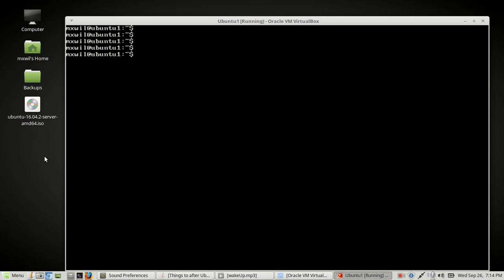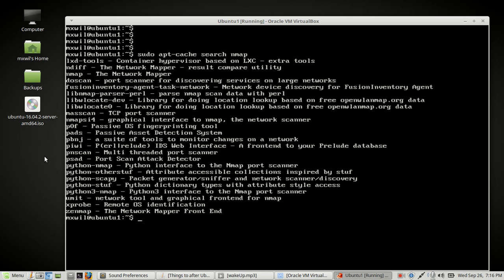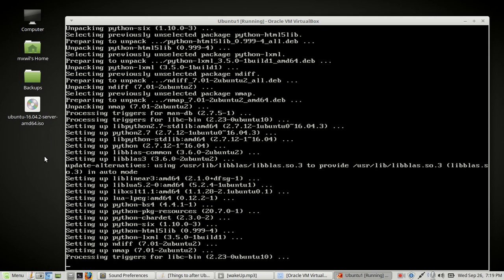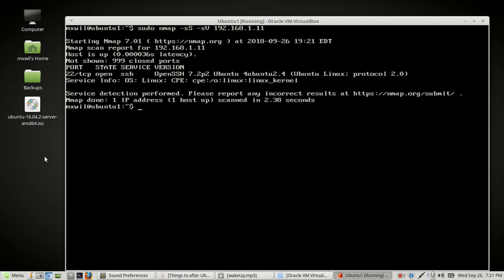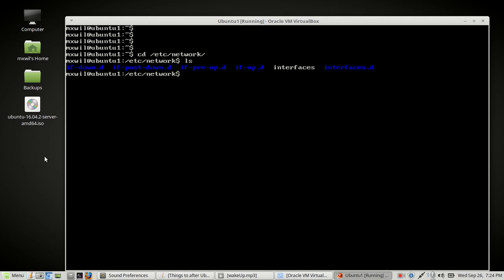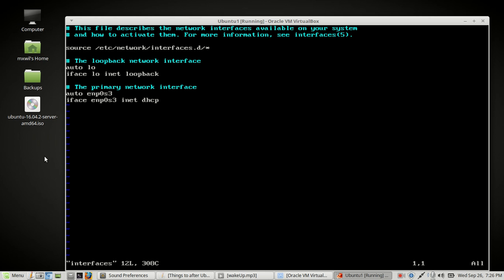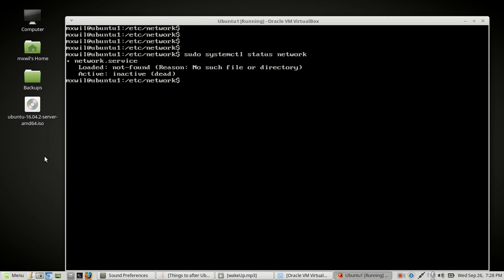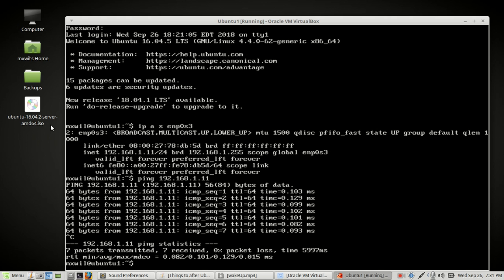3 Ubuntu 16 04 Server SoftwareInstall StaticIp part3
A video on how to install software and configure your
network interface card(NIC)